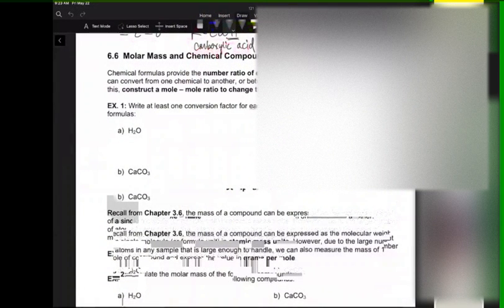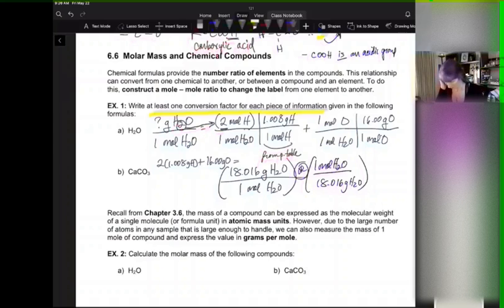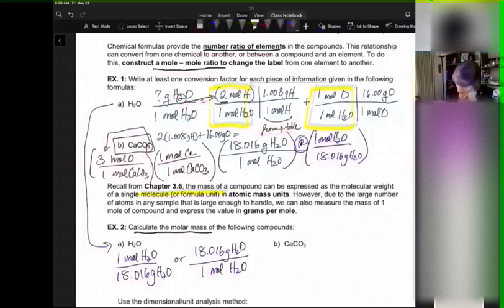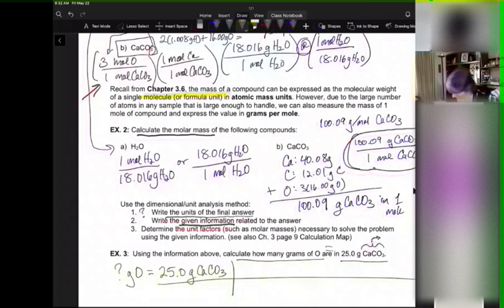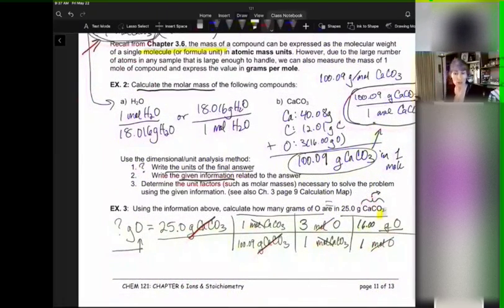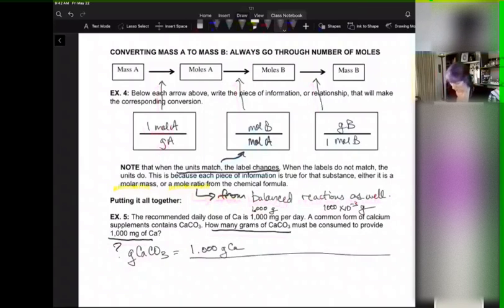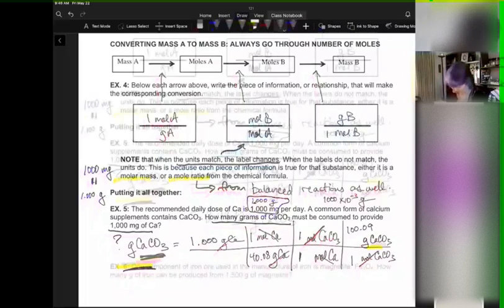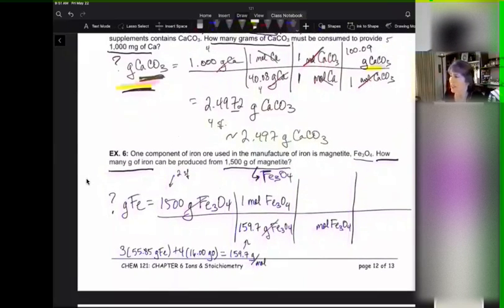WS #7: Mass to mass calculations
Mole-mole relationships, mass to mass calculations using dimensional analysis, overview of video resources posted in Forum. Up to p. 12
20200522 mole relatinships default